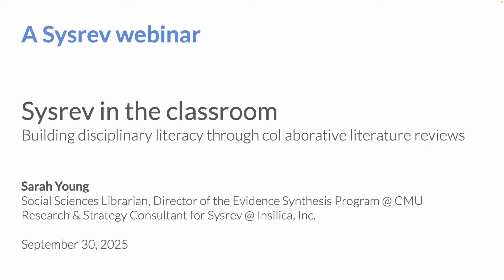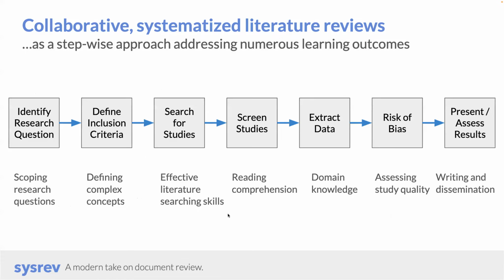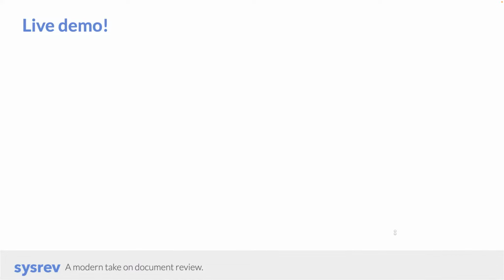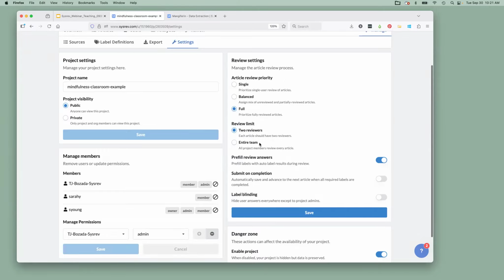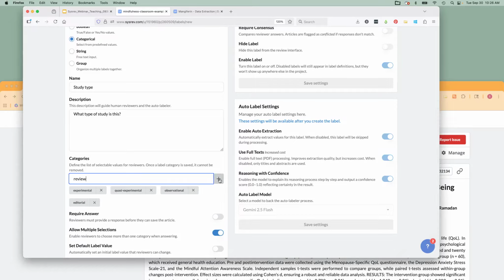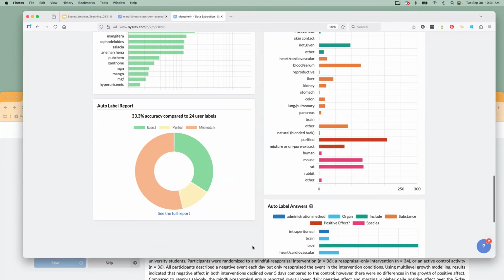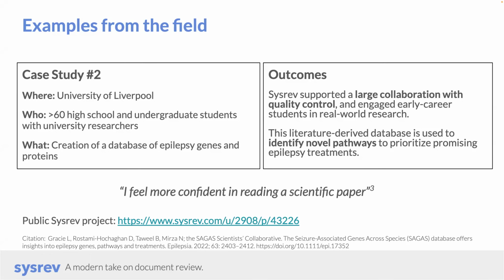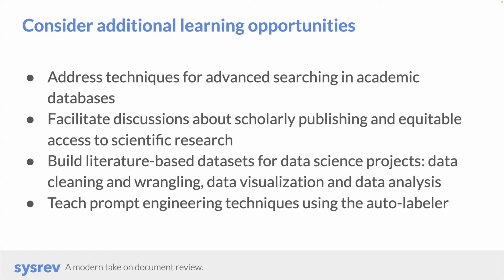Webinar: Sysrev in the classroom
This webinar provides an overview of Sysrev features that can be used to facilitate class-based literature review projects for building research and disciplinary literacy. It includes:

1. An introduction to systematized literature reviews for building research literacy
2. Sysrev feature including team and project management, review settings and permissions
3. Real-world examples of Sysrev in the classroom
4. Best practices and recommendations for using systematized literature reviews in teaching

Video Breakdown:
0:00 - Start
2:15 - Teaching disciplinary and research literacy
4:36 - The role of systematized reviews in pedagogy
7:16 - Why Sysrev?
8:55 - Overview of Sysrev features
10:51 - Demo: Example project set up--managing teams and permissions
17:03 - Demo: Reviewing documents and conflicts
19:10 - Demo: Creating labels
22:09 - Demo: Analytics for student learning
24:50 - Demo: Role of the auto-labeler
28:20 - Real-world examples
32:21 - Recommendations and best practice
35:54 - Conclusion